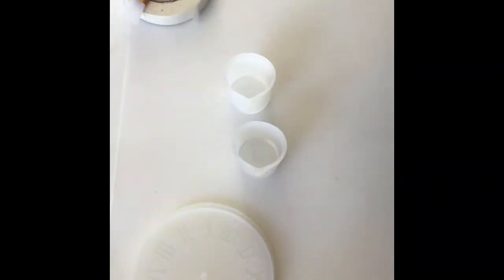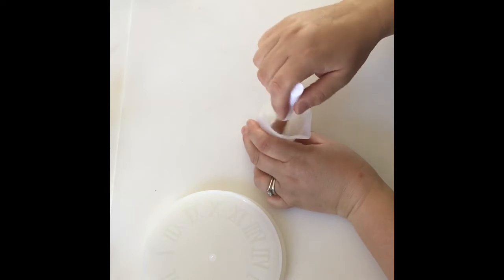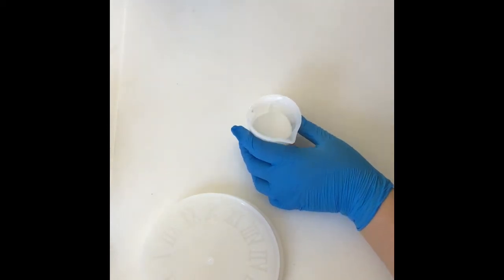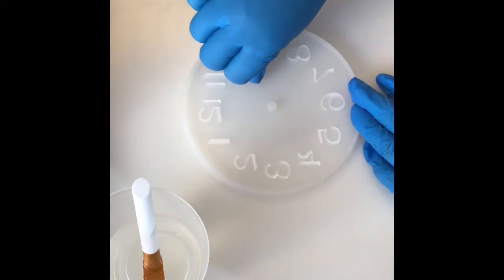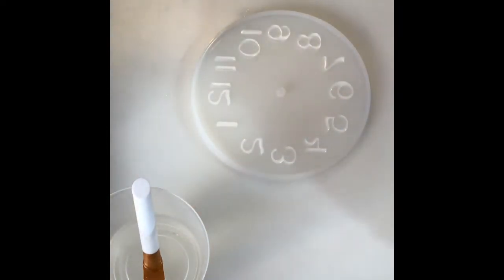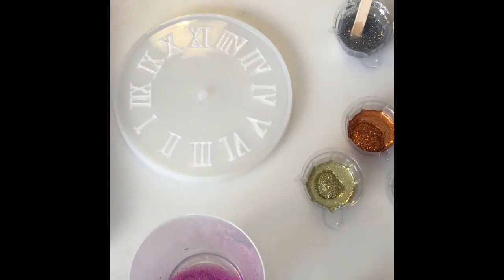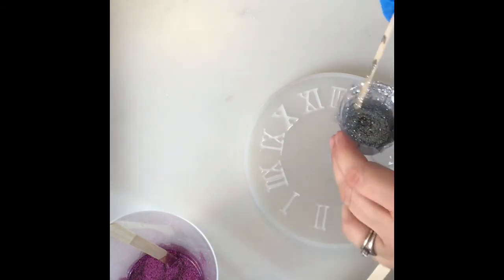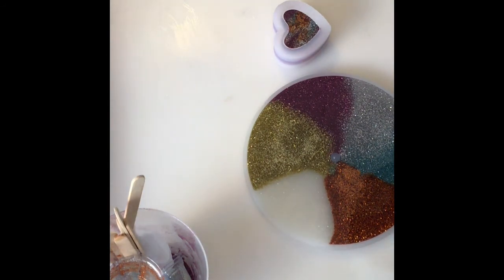Resin Clocks from a mould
My Etsy store. Where you can find these clocks. I will also list the moulds for sale with free mechanism with every mould.